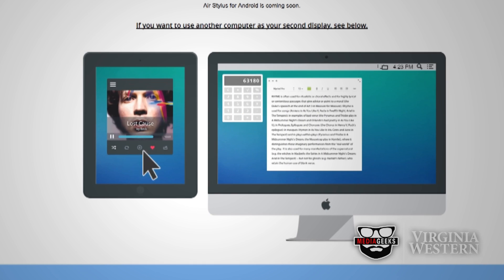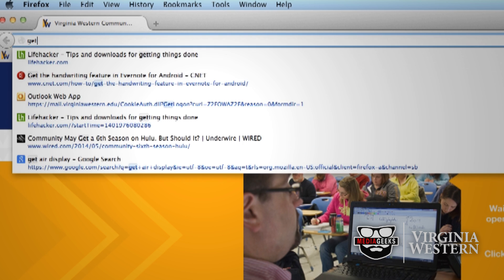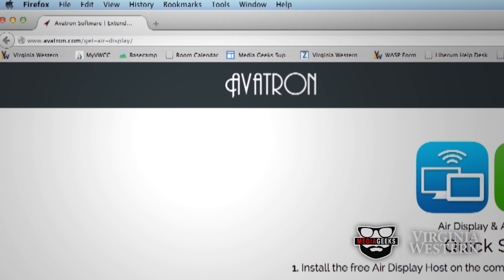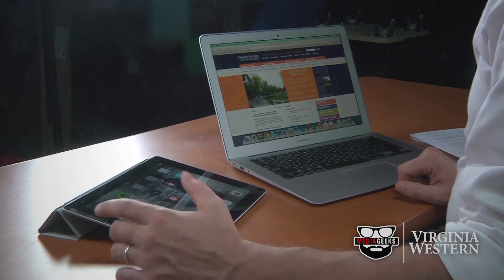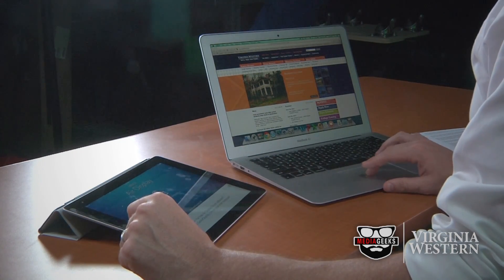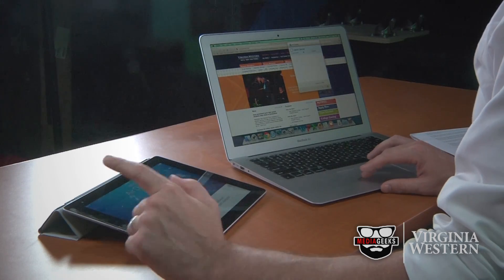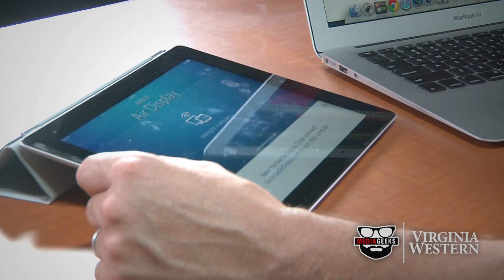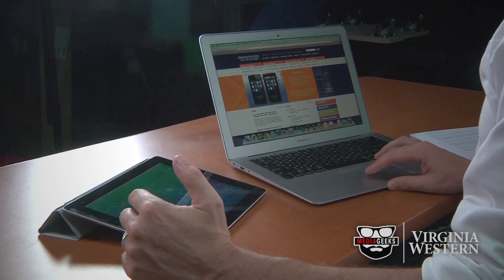App of the Week: Air Display 2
Learn how to use your iPad as an extended monitor in today's App of the Week.